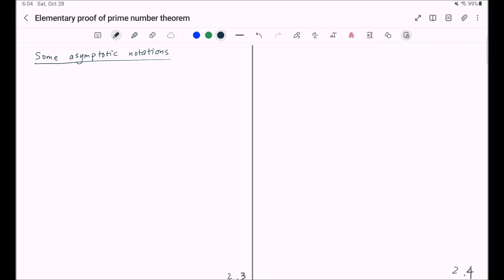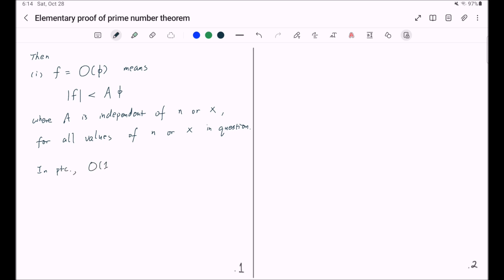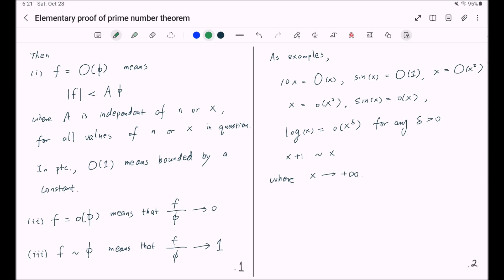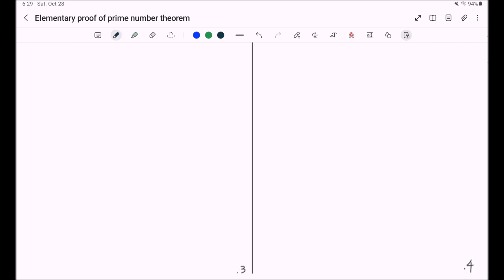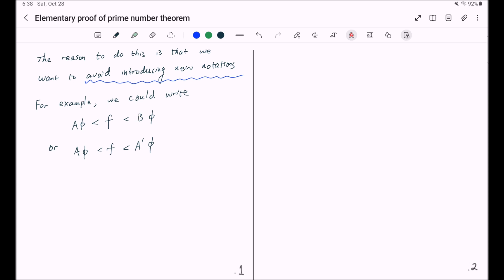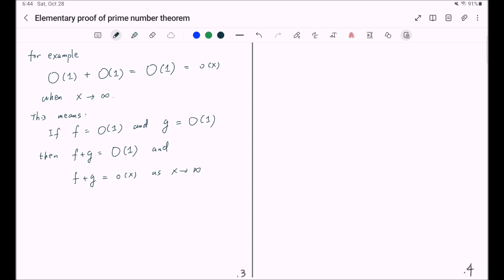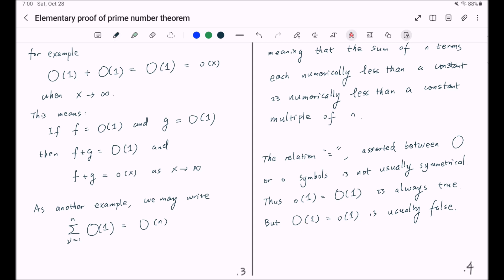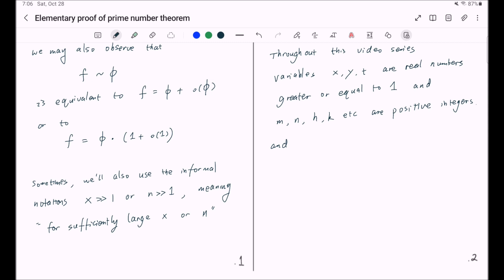Elementary proof of prime number theorem 02 asymptotic notations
This video series features the elementary proof of prime number theory (PNT) following Hardy's book "An Introduction to the Theory of Numbers" (in the spirit of Erdos and Selberg), targeting ambitious high school students, undergraduate students as well as graduate student who need to watch something to help them fall asleep faster at night. The audience are only assumed to know calculus, basic combinatorics (binomial theorem) and basic elementary number theory (prime numbers and prime decomposition). No prior knowledge of complex analysis or arithmetic functions is required. The complete playlist can be found here: